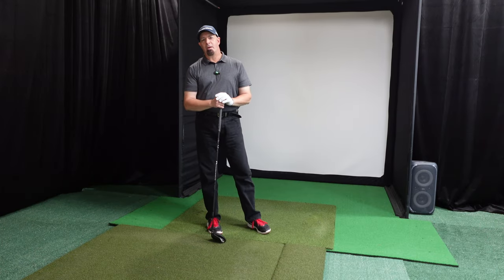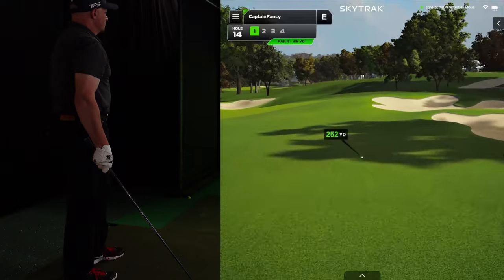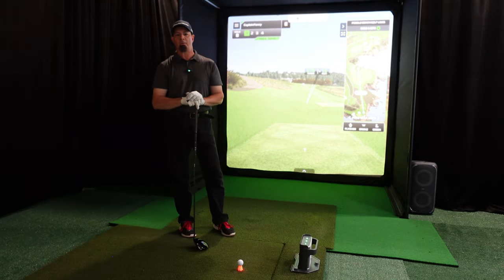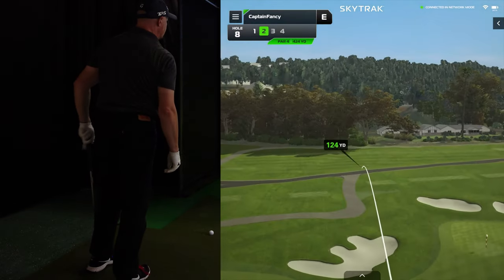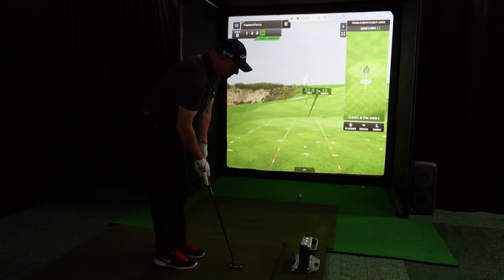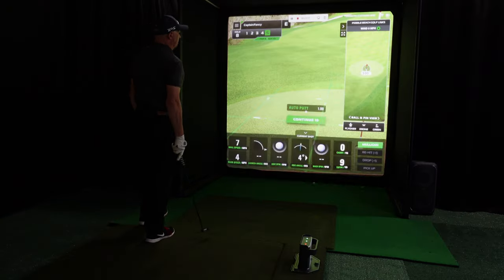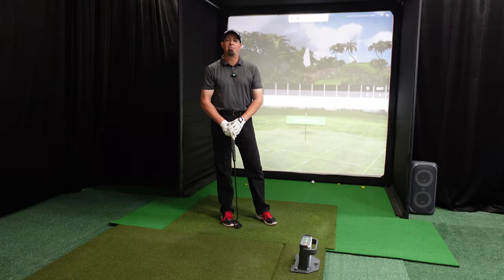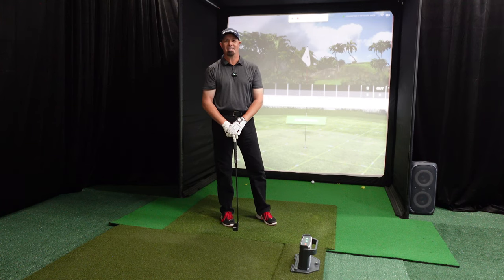Skytrak 5.0 Course Play!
Skytrak 5.0 Course Play! Four courses. Four holes. Enjoy...cheers!